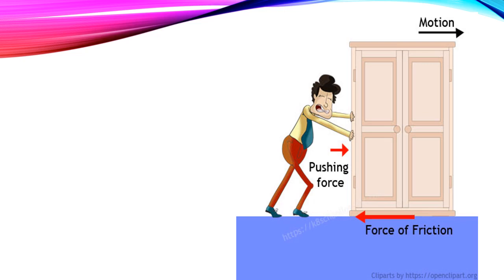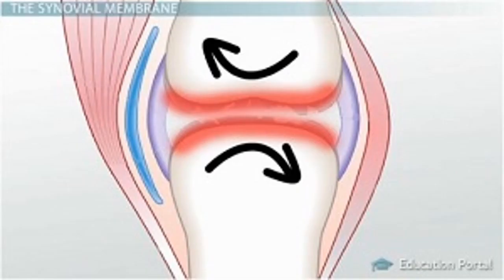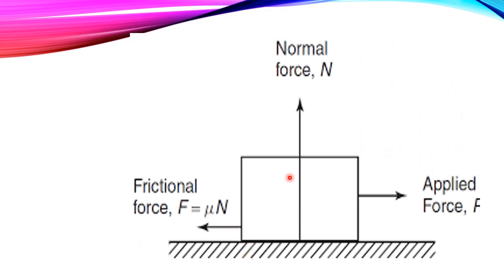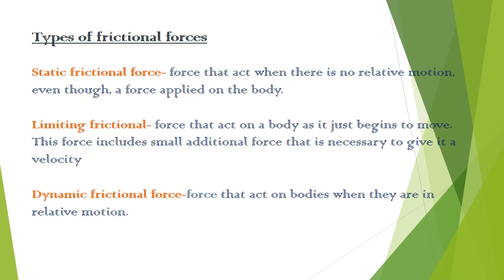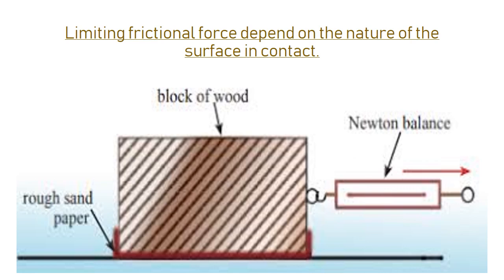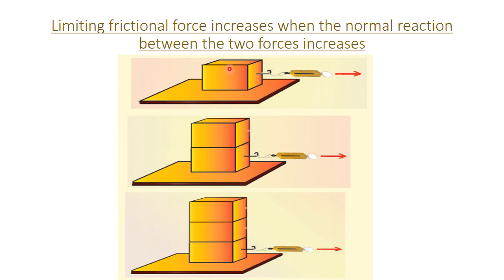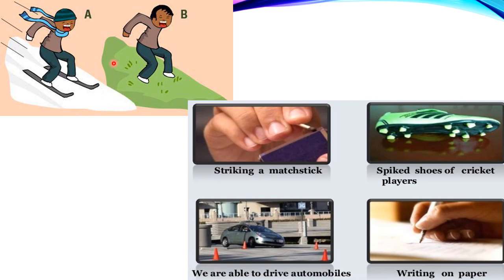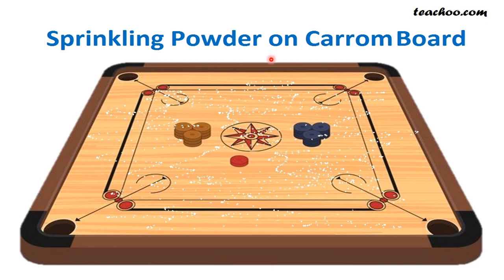Basic Idea of Friction. Unit-05 Grade-10 Local syllabus1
Smart Studies is the one-stop solution for students preparing for their exams. It help students with practice and study material.
So play this video and learn from home.
Direction of friction
Types of friction
And advantage and disadvantages of friction.
Methods to reduce the friction.